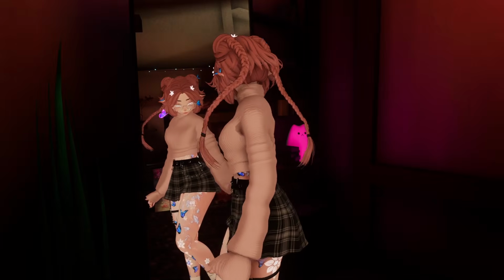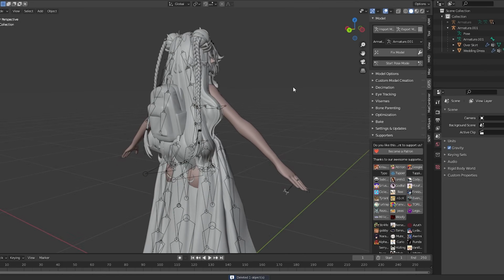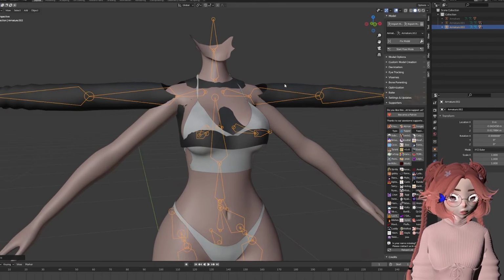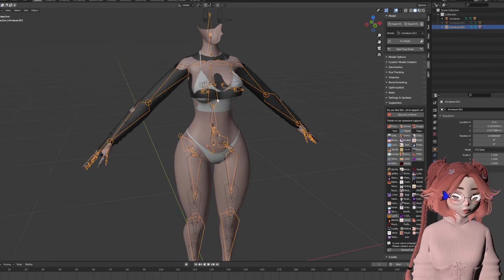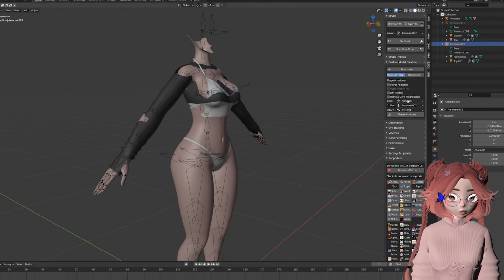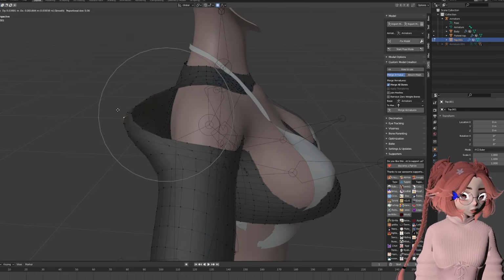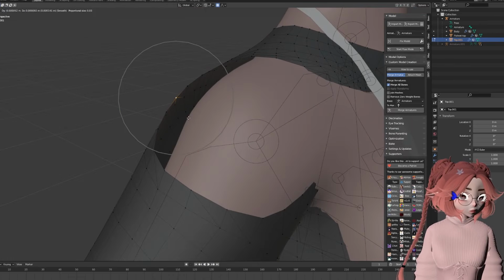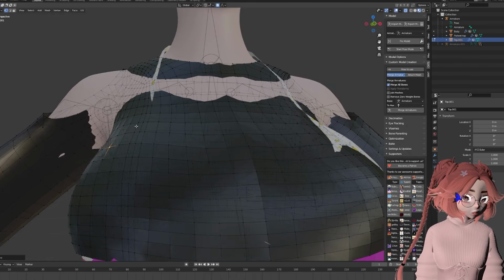How to Shape Clothes to Fit Any Base | Timelapse | VRC Tiktok Awards 2024 Outfit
Viewers chose my outfit for this year's awards, and it was difficult combining things that I normally wouldn't think to, but I did my best and I hope you like it!

I said 2025 in the video, I meant 2024 :|

The VRC Tiktok Awards will be streamed by Nanako!

Timestamps:
0:00 Intro
0:45 How to Shape Clothing (Quick Explanation)
1:45 How to Shape Clothing (Slow Explanation)
7:47 Timelapse of Making Outfit